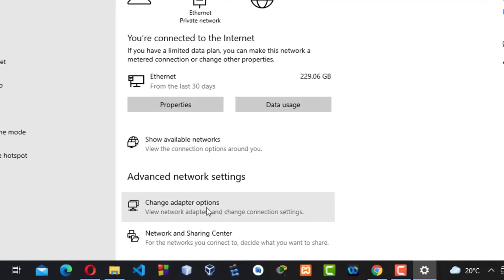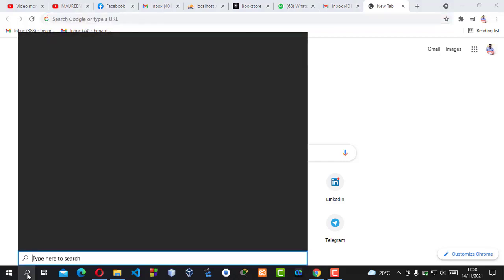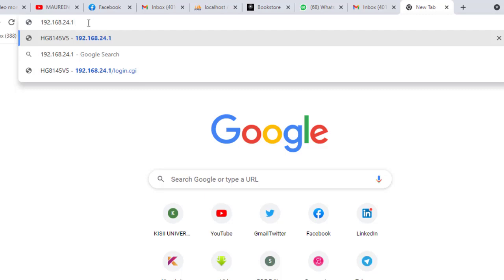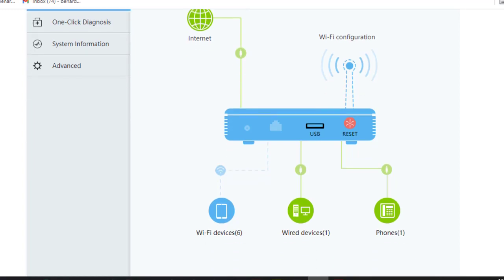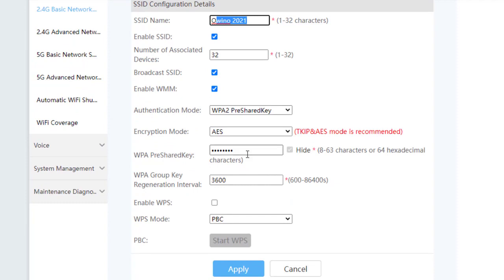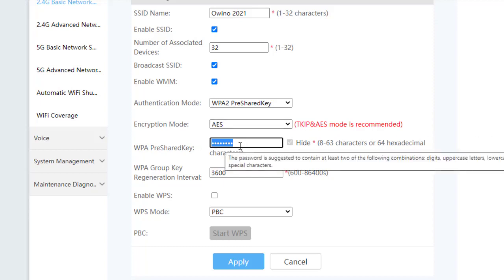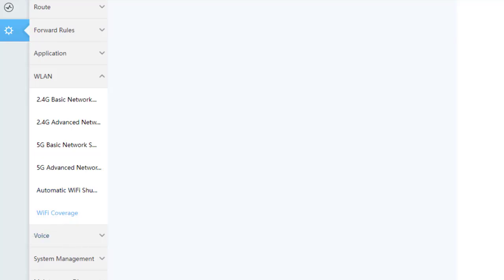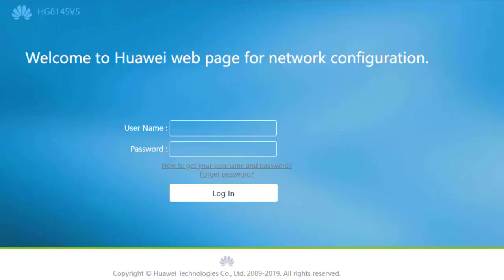HUAWEI HG8145V5 ROUTER How to Configure Huawei HG8145V5 Router SSID and Password Safaricom Router